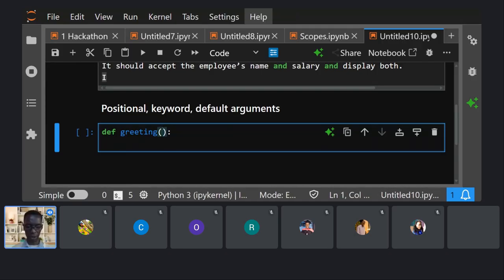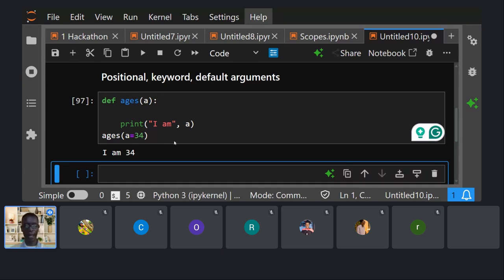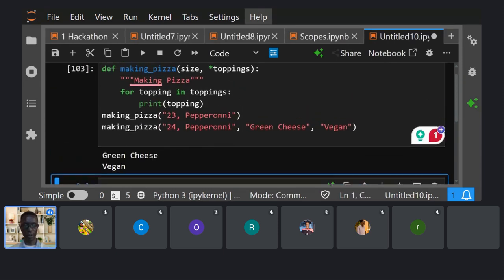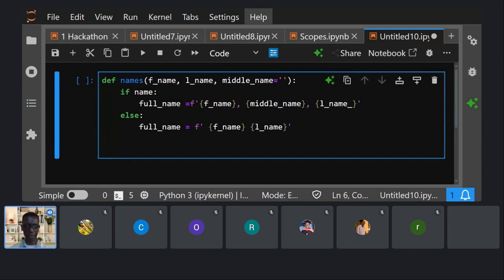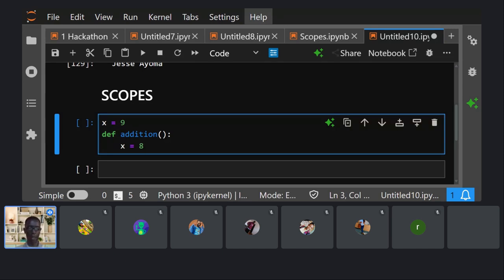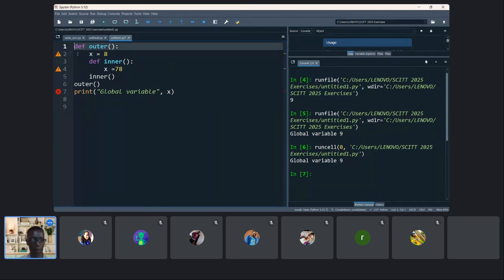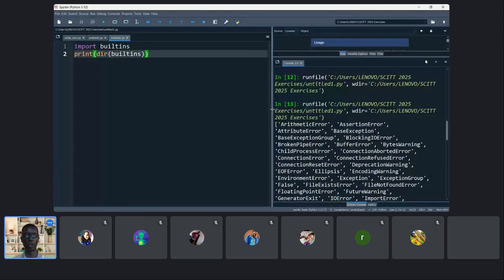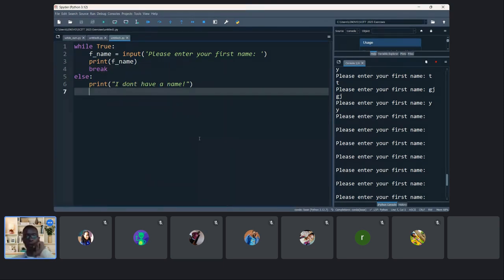Lesson 9: Understanding Scopes & Python Arguments | Python Programming Tutorial for Beginners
In this lesson, we dive deep into Python scopes and Python arguments, two crucial concepts for any Python programmer to master. Whether you're a beginner or an intermediate coder, understanding how variables are accessed in different scopes (like local, global, and nonlocal) and how to use function arguments efficiently is key to writing clean and optimized code. In this tutorial, I will walk you through examples and best practices to help you become confident in using these concepts in your own projects.